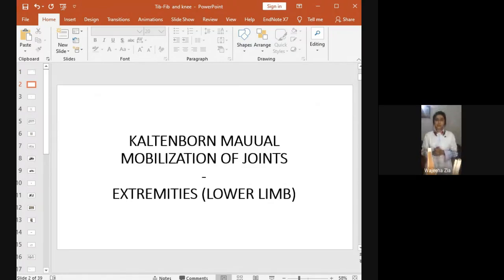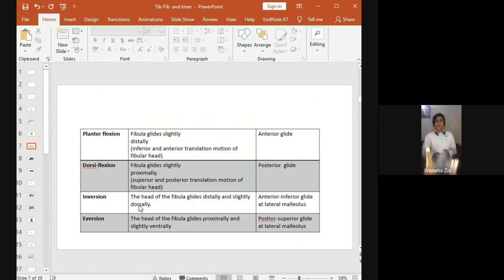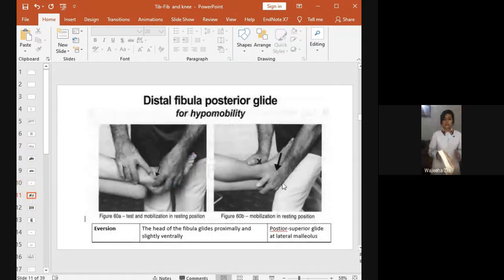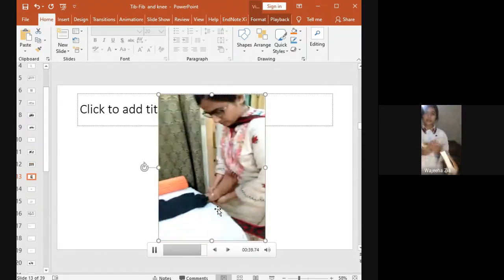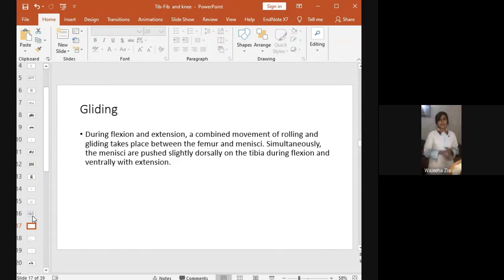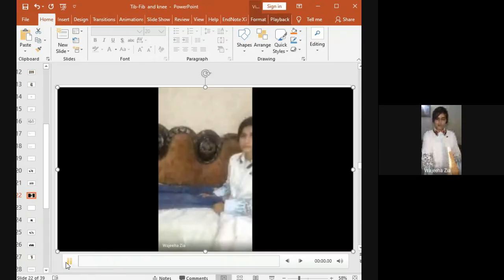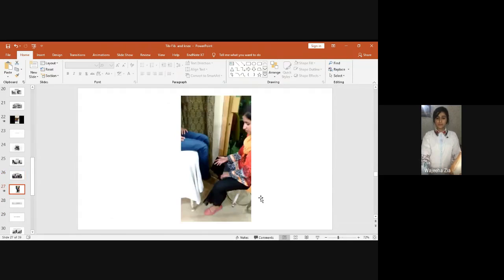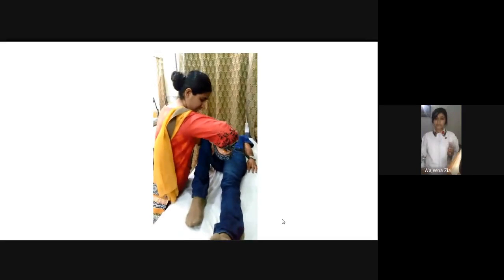Tibfib and knee Manual therapy, L3 / University of South Asia / Digital Learning / Wajeeha Zia